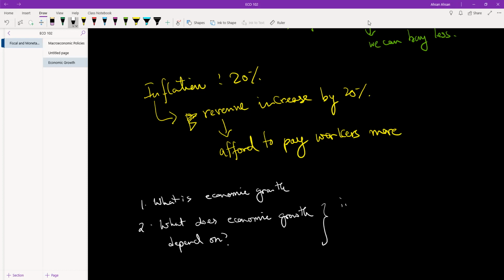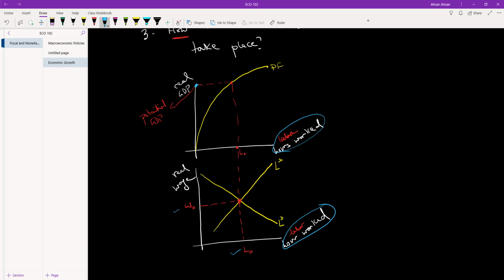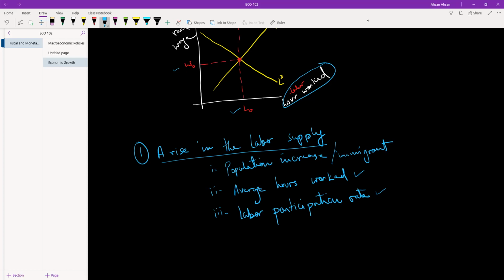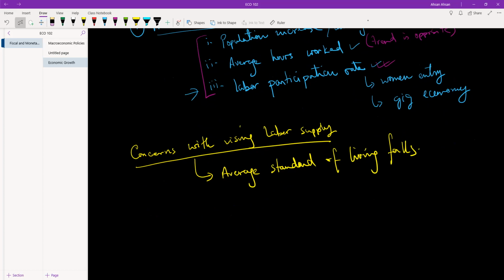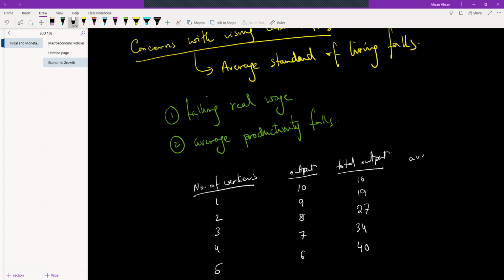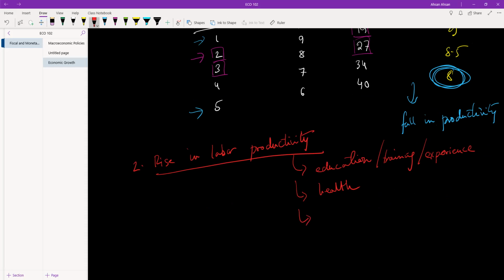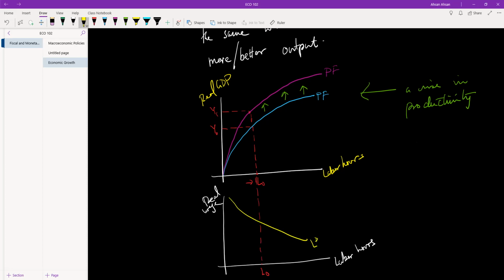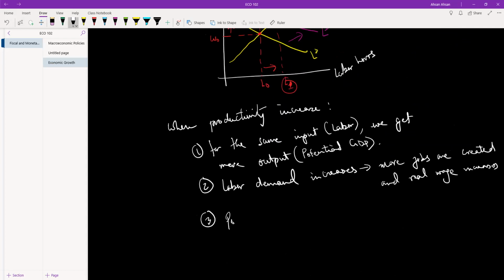23.3 How does Economic Growth Occur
ECO102: Introduction to Macroeconomics
Textbook: Economics by Michael Parkin (tenth edition)

In this video:
Chapter 23: Economic Growth
     How does Potential GDP Grow?